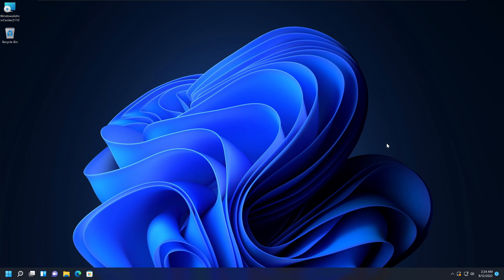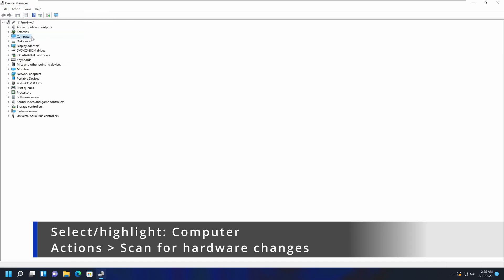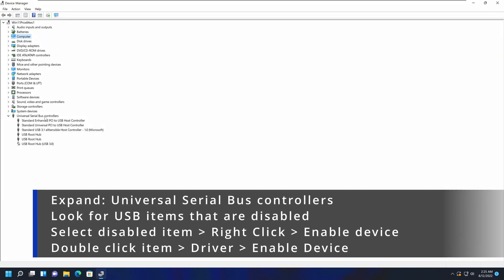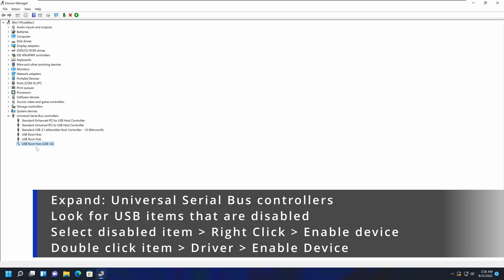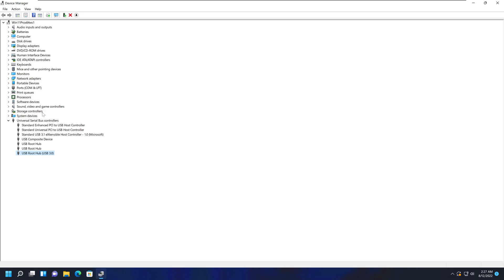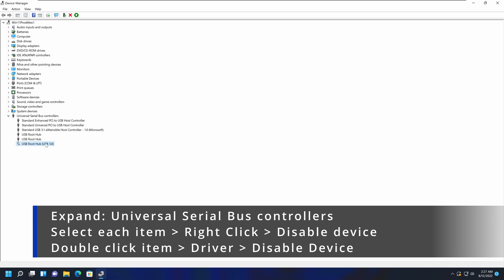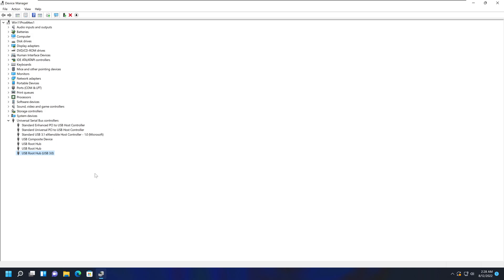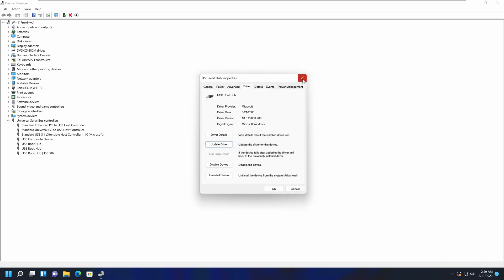How to fix USB ports stop working on Windows 11, 10, 8, 7, XP and Windows Server 2022, 2019, 2003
This is how you can fix the USB ports that stop working in Microsoft Windows 11, Windows 10, Windows 8, Windows 7, and Windows XP as well as Windows Server 2022, Windows Server 2019, Windows Server 2016, and Windows Server 2003. I demonstrated several troubleshooting options here and assume that you have already tried Windows updates. If you have any Windows updates pending, please update your Windows OS before trying the options described here.

Chapters:
0:00 - Introduction
0:26 - Rebooting the device
0:52 - Scan for hardware changes
1:58 - Enable any disabled USB items
3:33 - Disable and re-enable the USB items
4:49 - Update USB drivers

Co-producer and technical advisor:
Manuja Senanayake